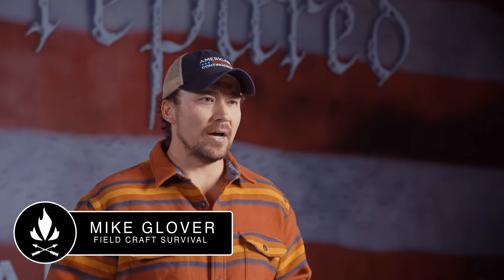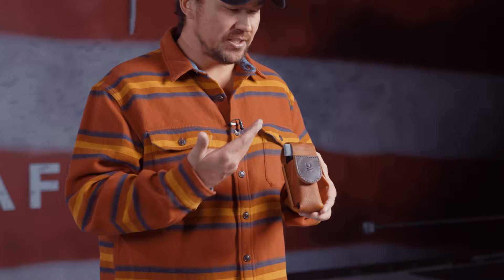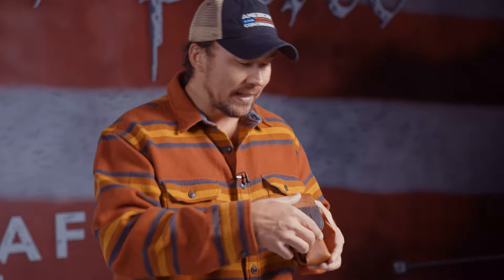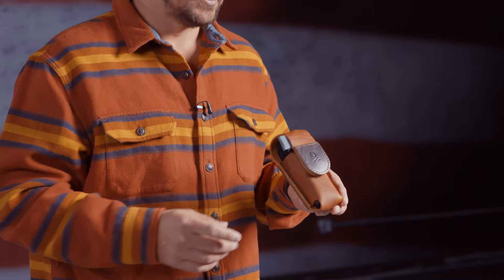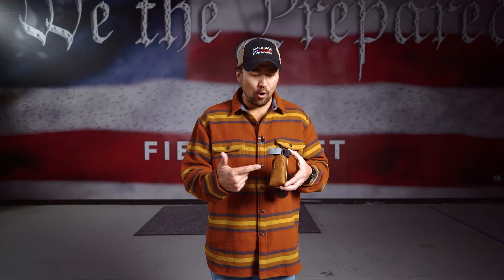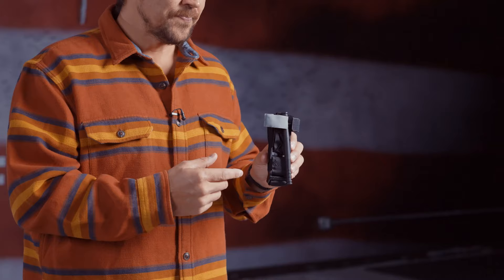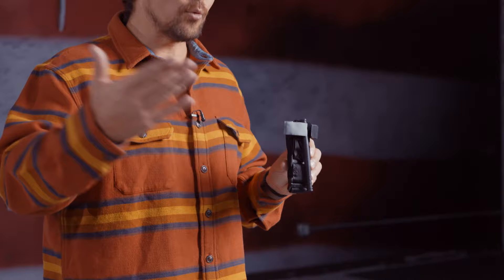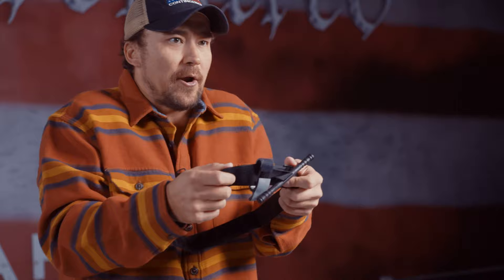How To Apply a Tourniquet, According to SF Operator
Tourniquets save lives, plain and simple. Fieldcraft Survival CEO Mike Glover will tell you that, statistically, carrying a tourniquet is more likely to save your life than carrying a pistol — or someone else’s life, for that matter. And if you think about it for a minute, it makes perfect sense.

Most people have four extremities and those extremities have arteries, which are highways for blood. If those highways are compromised, it can cause death in a surprisingly short amount of time. A person can bleed out in as little as five minutes, or less if injuries are severe enough.

“I take it seriously and carry a tourniquet because I’ve been involved in accidents, and also combat,” Glover says. “[Tourniquets] actually come from combat and we’ve come a long ways since the beginning of the Global War on Terror, but they are applicale to civilians,b bceuase in my own civilian life, I’ve come across people who had extremity wounds. It might be you or your family member that you have to treat.”

The broad purpose of a tourniquet is fairly straightforward and they have been used since ancient times. It is a device that is tightened around an extremity, usually through the use of a windlass, to cut off blood flow to the limb with external pressure to slow blood loss until further medical attention can be rendered.

The devices were once vilified as a relic of outdated battlefield medicine that often caused more harm to patients than good, but those opinions broadly changed after emergency tourniquets saw widespread successful life saving use by medics in the GWOT for bleeding control. Today, it’s common for combat troops to carry at least one readily accessible tourniquet, if not multiple tourniquets, for self-application or to aid a teammate during combat casualty care.

The first known use of tourniquets was in the Middle Ages, specifically the Battle of Flanders in 1674. According to The Journal of Vascular Surgery, Guy de Chauliac was known for “wrapping a tight band below and above the site of amputation to reduce the pain and cut down on hemorrhage.”

Later, a stick was used as a windlass to tighten the tourniquet above an amputation site. Screw compressors were also used at various times as the devices were modified and improved, but the goal was always the same, staunch the flow of blood as quickly as possible.

“When I was in the military, in the infantry in the ‘90s, yeah I’m old, we used to use cravats and sticks,” Glover said, adding that today’s tourniquets are basically the same, they’re just better made. “In principle, if I understand [what a tourniquet does] I could use my belt, I could use a shirt, I could use whatever I have at my disposal that follows these principles.”

Glover says more people should carry tourniquets as part of their everyday kit, but that many don’t because it’s not a sexy piece of gear, since it’s essentially a grim reminder of a potential worst case scenario, and they can be uncomfortable to carry as well. He recommends a dedicated tourniquet holder worn on the belt to make carrying this potentially lifesaving piece of gear easier and more efficient.

He then demonstrates the correct way to use a North American Rescue CAT-7 (combat application tourniquet) by applying it to his own arm and leg. During training, you know the tourniquet is tight enough or applied correctly by feeling for a radial pulse. If you can feel a pulse, that means blood is still pumping to the extremity, and that’s not good. If you feel no pulse, the tourniquet has been applied correctly.

00:00 - Intro
00:17 - “Why” Behind Tourniquet Carry
01:17 - Fieldcraft Frontier TQ Holster
02:02 - CAT 7 TQ
02:40 - Principles of TQ Application
04:11 - Arm Application
05:15 - Red Tab Towards Midline
05:39 - High and Tight
06:31 - Windless
07:50 - Realistic Training